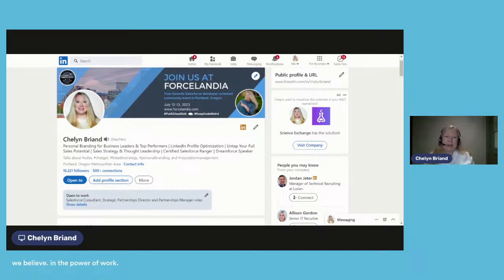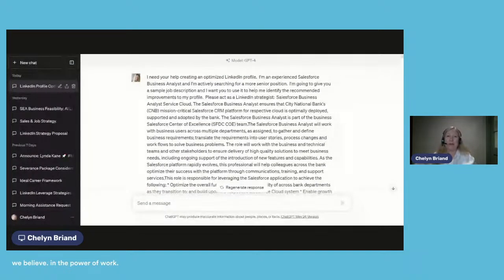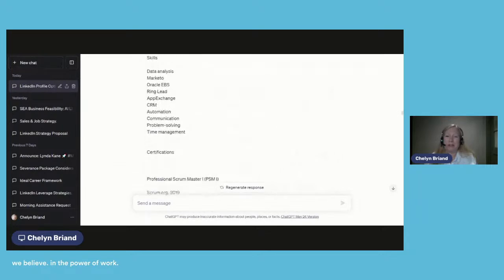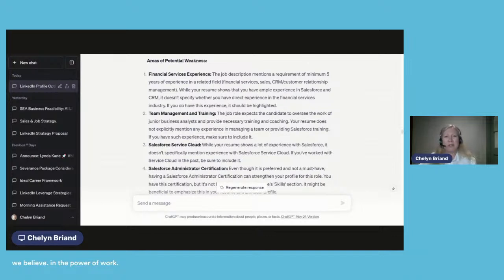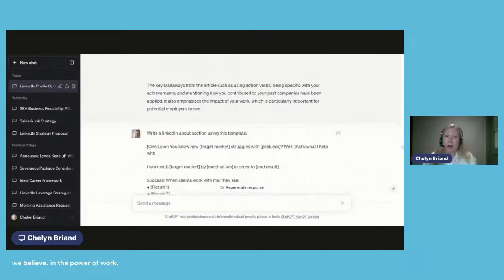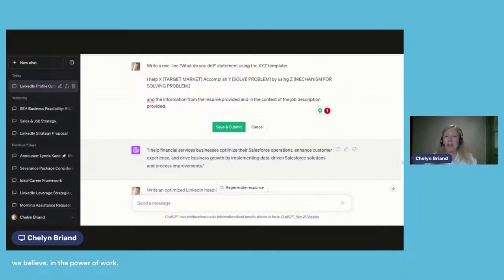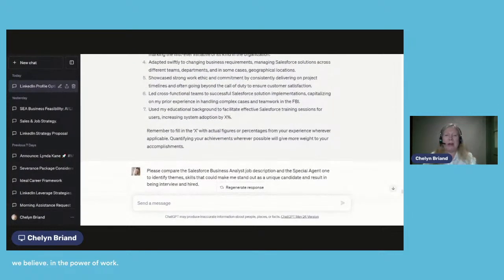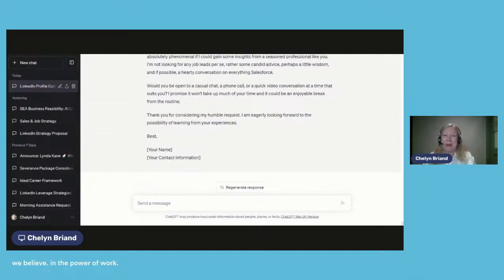Perfecting Your LinkedIn Profile Using AI Technology - A ChatGPT Tutorial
Discover the power of AI in today's job market at our exclusive LinkedIn Live event. We'll explore how AI is shaping recruitment and how to optimize your LinkedIn profile and resume for both humans and algorithms.

Register now and receive a cheat sheet with ChatGPT prompts to refine your LinkedIn profile using AI.

Highlights of the event:
~Strategies to align your LinkedIn profile with AI systems for increased visibility.
~Live LinkedIn profile reviews showing AI optimization in real-time.
~How ChatGPT can help create an impactful, optimized LinkedIn profile.

This is more than an event—it's your chance to redefine your professional persona with AI's help. Register today, and step up your job search with the latest AI insights.